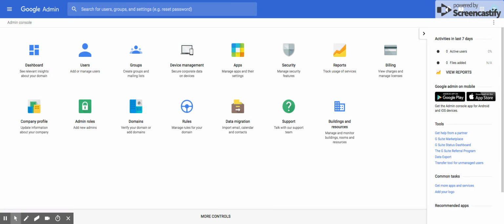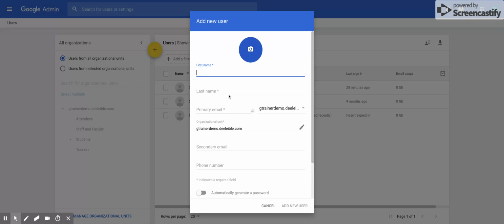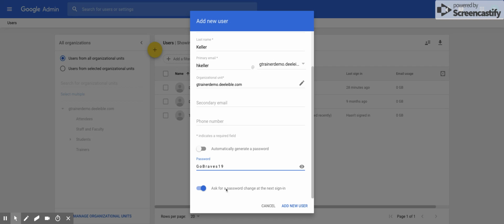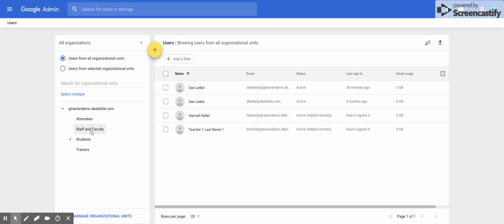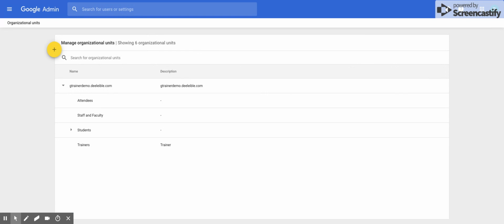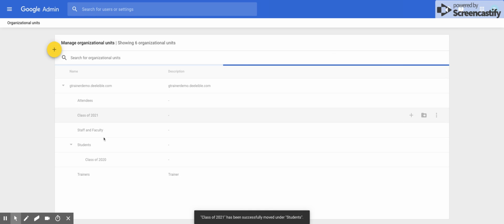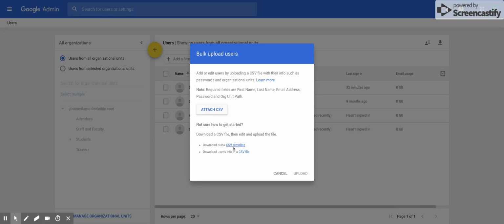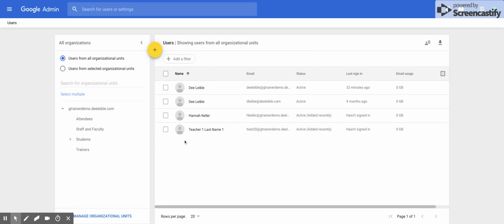Admin Dashboard (Adding Users and Organizational Units)